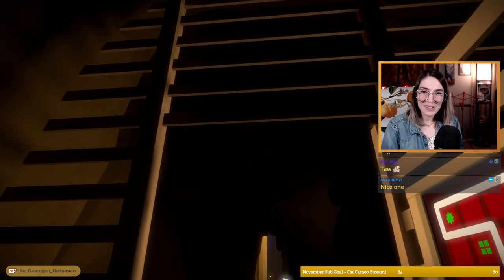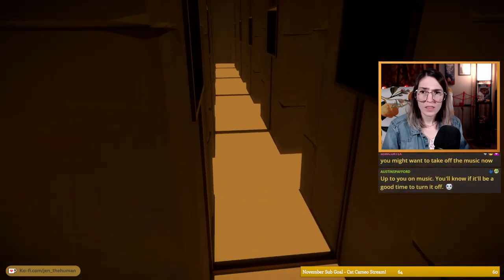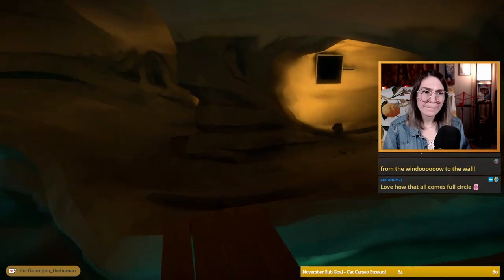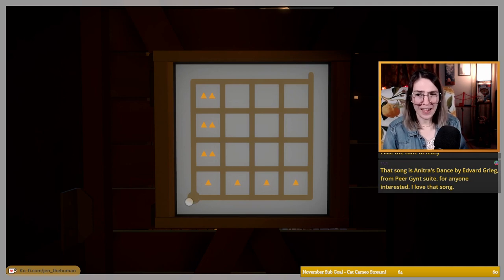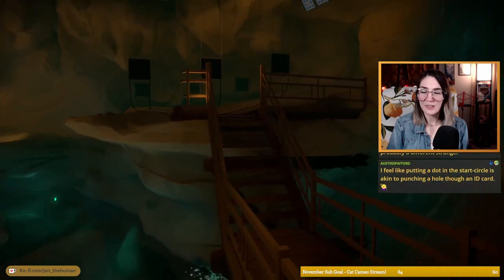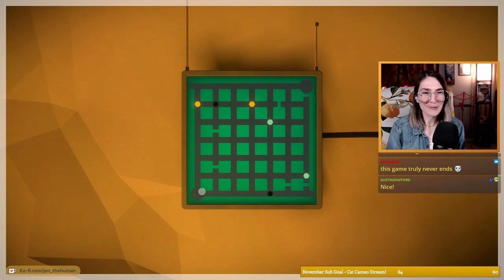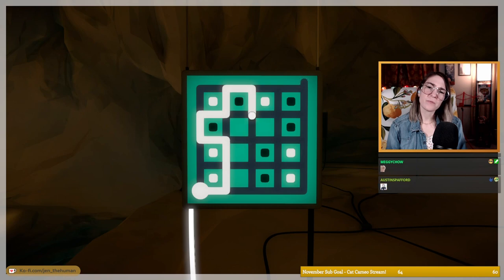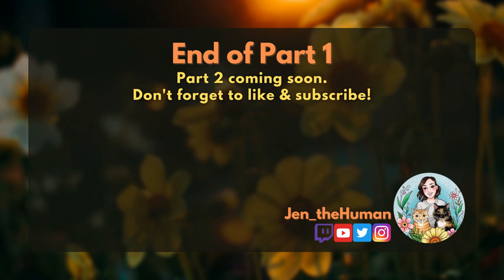Streamer vs. "The Challenge" (The Witness) - Part 1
Part 1 of 4. Enjoy my journey as I make my way through the infamous "Challenge" in The Witness. I fell in love with this game & was determined to see it through all the way to the end!

In this episode I discover the "Challenge" area for the first time, I share my thoughts & reactions, & I make a couple of partial attempts. First attempt starts at about 8:50.

0:00 - First Discovering The Challenge
8:50 - First "Attempts"
21:09 - Reflections

I stream on Twitch 4 times a week!